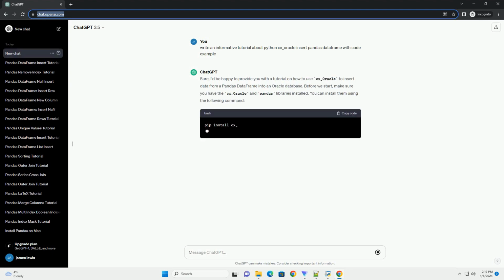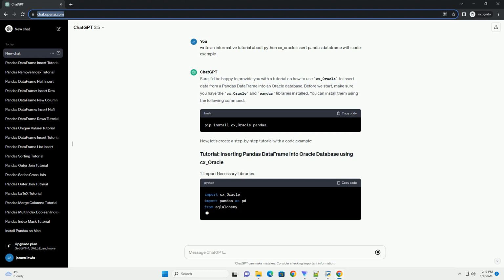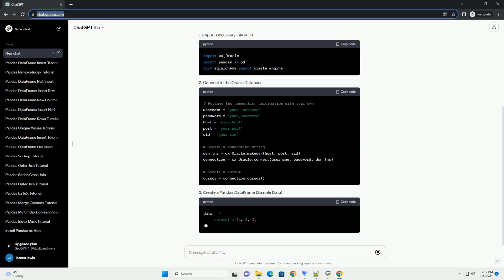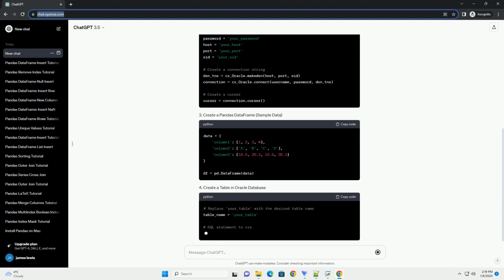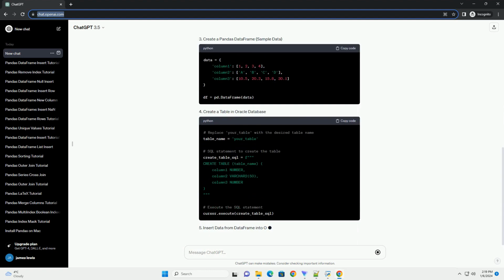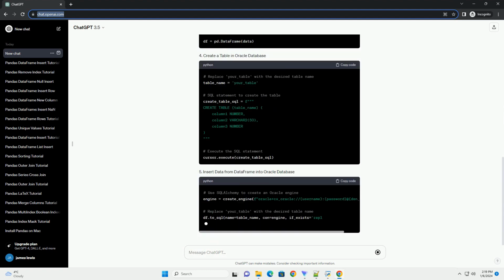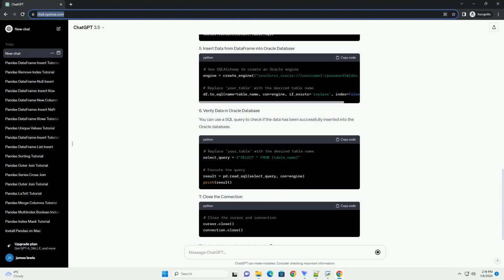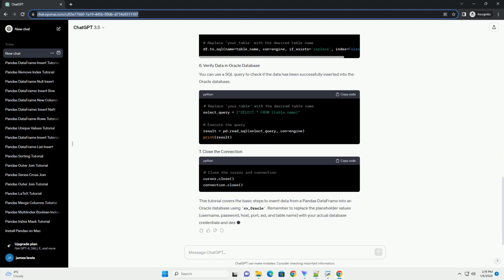python cx oracle insert pandas dataframe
sure, i'd be happy to provide you with a tutorial on how to use cx_oracle to insert data from a pandas dataframe into an oracle database. before we start, make sure you have the cx_oracle and pandas libraries installed. you can install them using the following command:
now, let's create a step-by-step tutorial with a code example:
you can use a sql query to check if the data has been successfully inserted into the oracle database.
this tutorial covers the basic steps to insert data from a pandas dataframe into an oracle database using cx_oracle. remember to replace the placeholder values (username, password, host, port, sid, and table name) with your actual database credentials and desired table name.

python cx_oracle install
python cx_oracle truncate table
python cx_freeze vs pyinstaller
python cx_oracle example
python cx_oracle update example

Related videos on our channel:
python cx_oracle install
python cx_oracle example
python cx_oracle connect
python cx_oracle commit
python cx_oracle
python cx_freeze
python cx_oracle documentation
python dataframe to list
python dataframe append
python dataframe to dictionary
python dataframe groupby
python dataframe
python dataframe add column
python dataframe rename column
python dataframe filter by column value